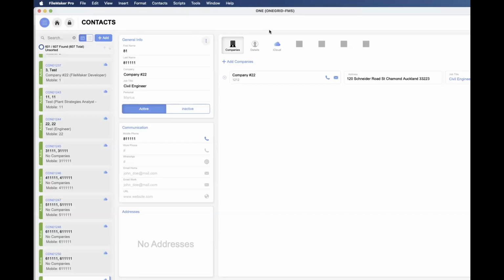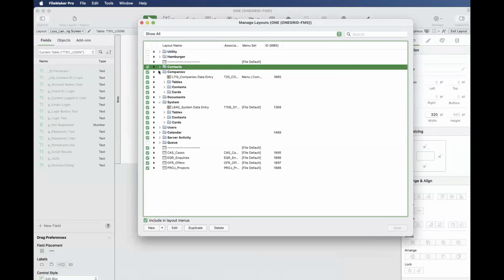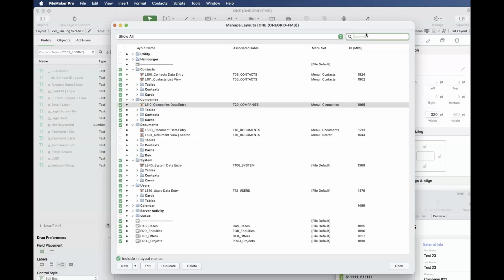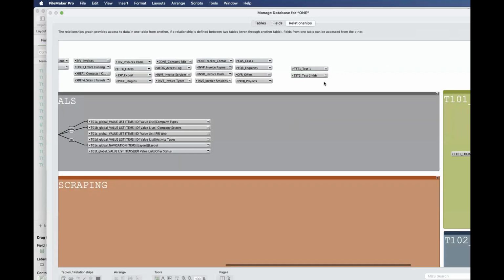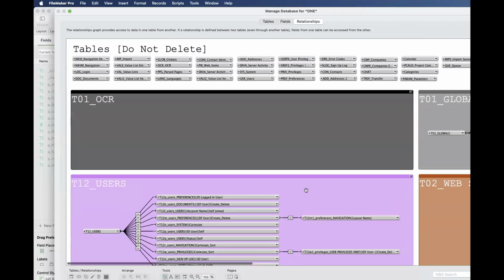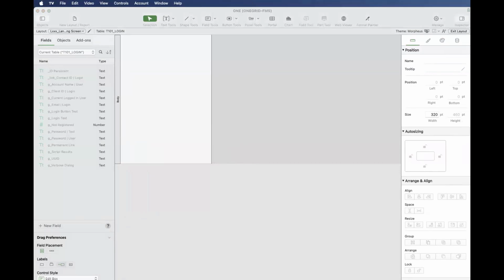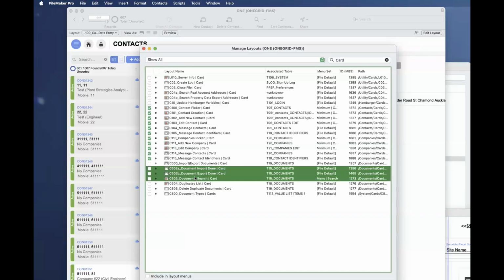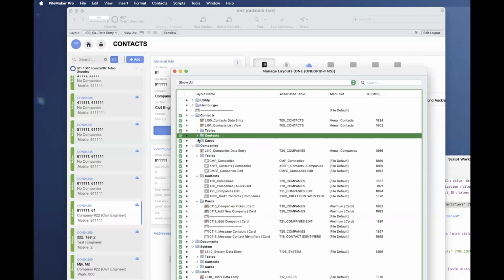Layout Naming Convention and Best Practices - Day 1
Join Nicolás Hunter for today’s FileMaker Pro webinar as we focus on a key element of efficient development: Naming and Organizing Layouts.

In this session, we’ll cover practical strategies for naming your layouts and structuring your layout folders to achieve fast, intuitive navigation—both for end-users and for developers.

Discover how a thoughtful layout organization can:
-Make it easy to find and switch between layouts during daily use
-Streamline development and troubleshooting, saving you valuable time
-Provide clear separation between user-facing and developer-only layouts
-Support scalable solutions as your project grows

Whether you’re managing a single file or a complex system, adopting a consistent approach to layouts improves usability, reduces confusion, and enhances long-term maintainability.
Tune in for actionable tips and proven methods to keep your FileMaker solutions organized and efficient!

70 hours of video content AND one copy of Claris FileMaker Pro! 🎥

FMTraining.TV
2122 9th St., Suite 102

Imj3zEXXWfcYeEyeYrcWkMuJXeK4p6siBU/edit?usp=sharing